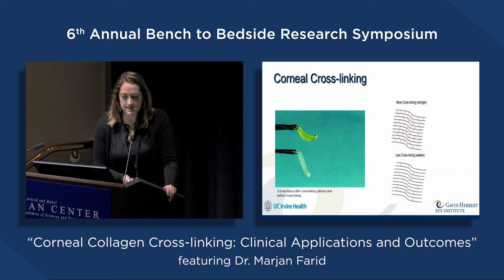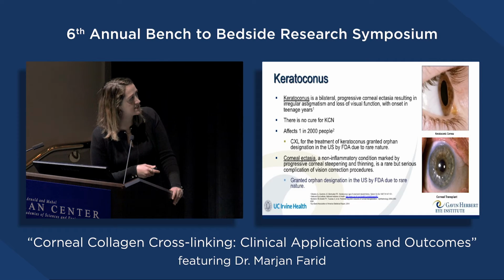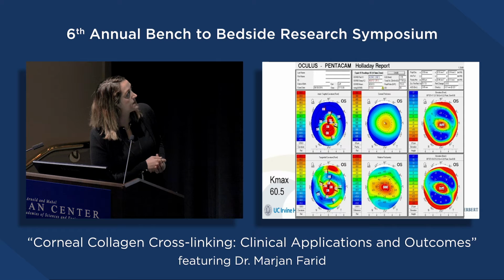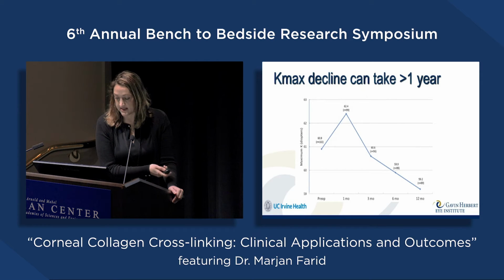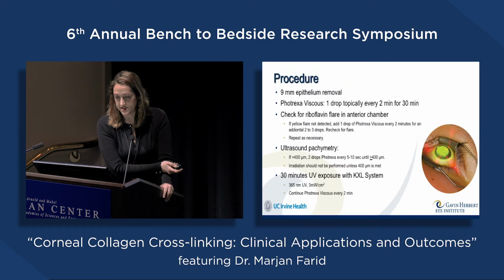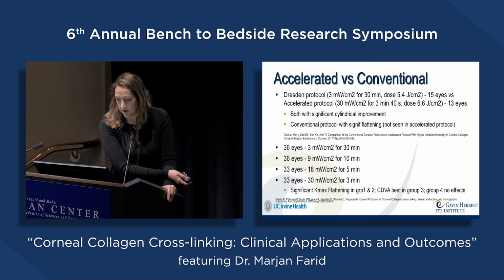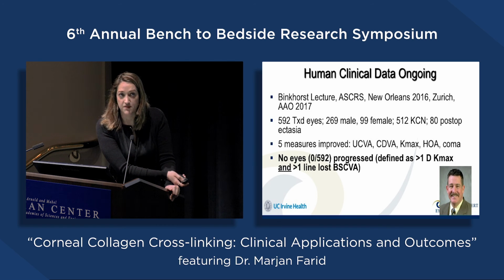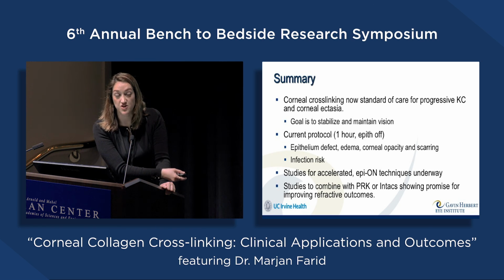2019 Bench to Bedside - Dr. Marjan Farid - Corneal Collagen Cross linking